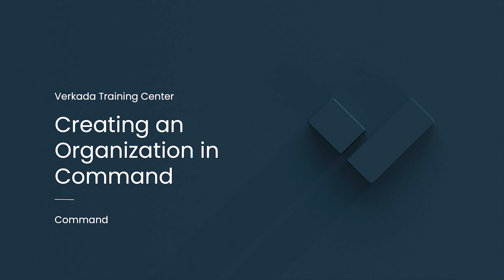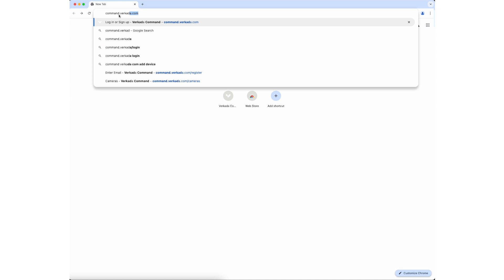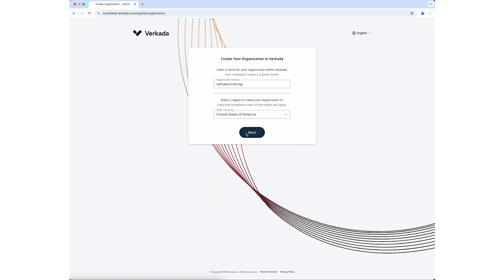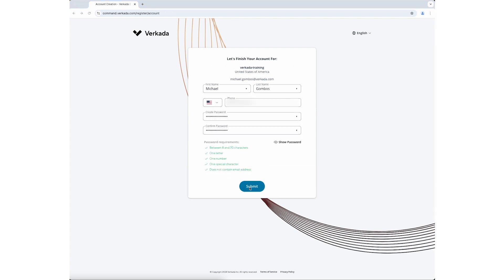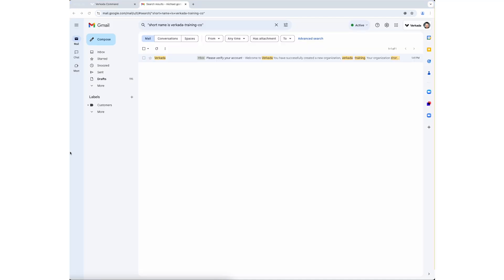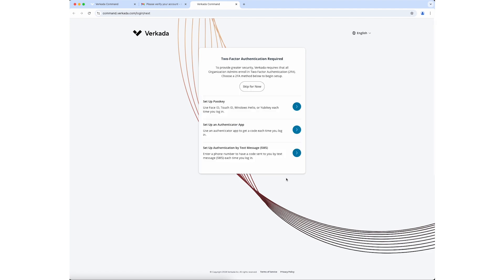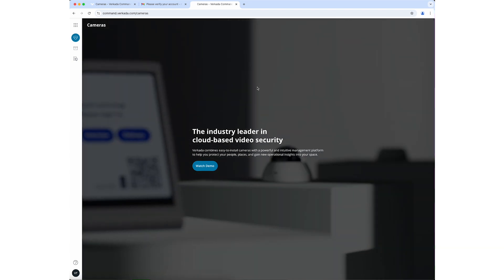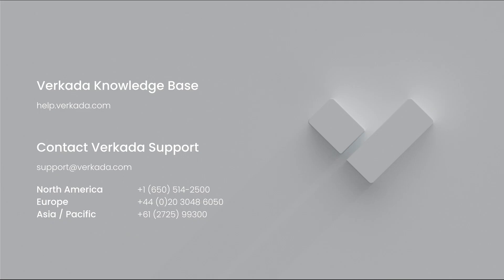Verkada Command | Creating an Organization in Command (Command Admin)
This video walks admins through creating a Command organization, including entering your organization's details, setting up two-factor authentication, and reviewing your organization’s privacy and security checklist.

00:00 - Intro
00:14 - Creating an organization
01:19 - Setting up two-factor authentication
01:38 - Privacy and security checklist